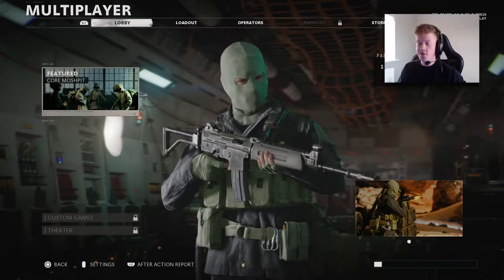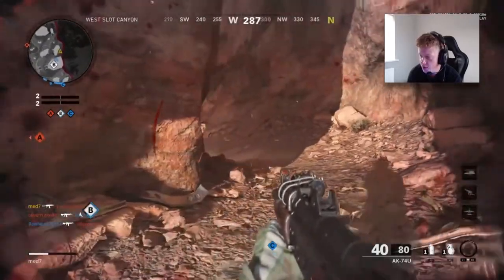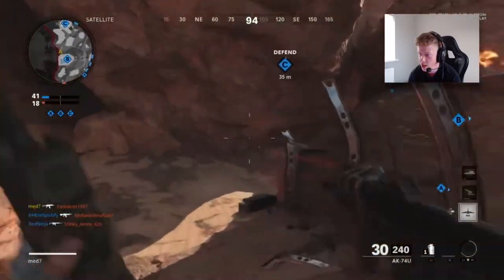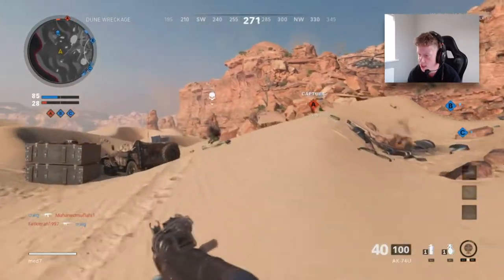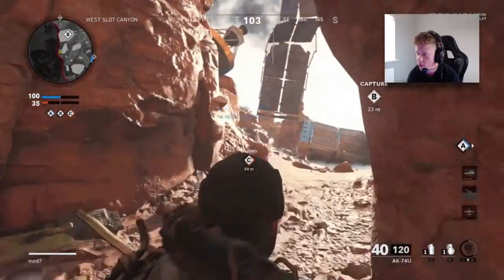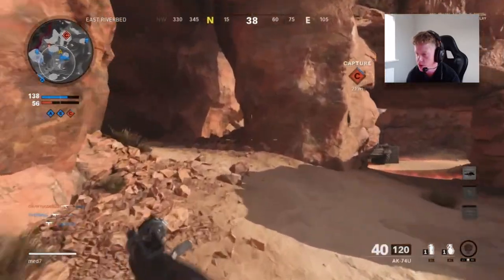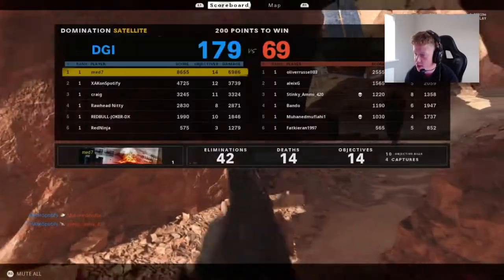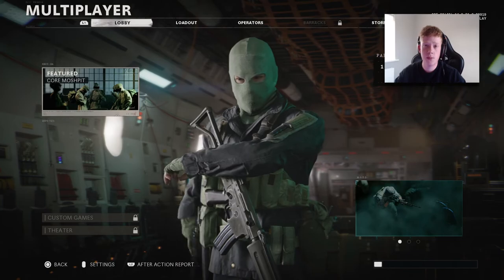The BEST GUN in the Black Ops Cold War ALPHA! (OVERPOWERED!)